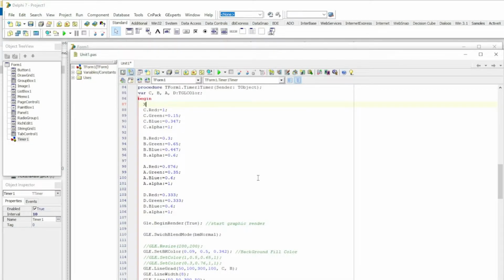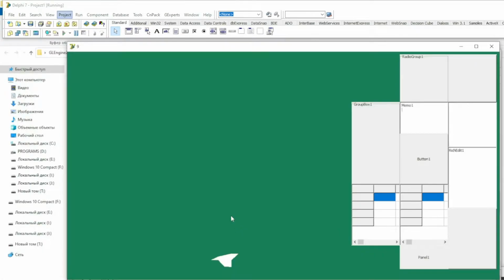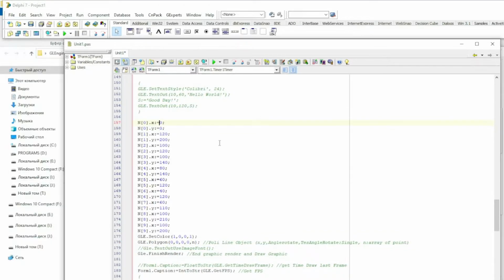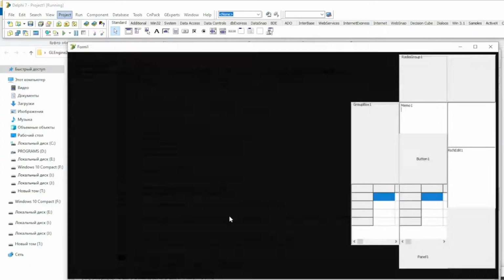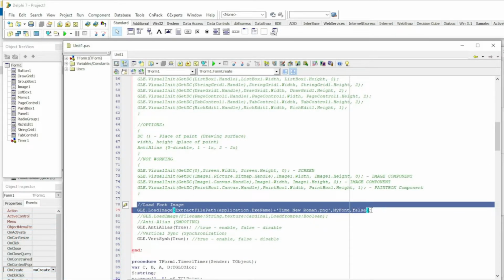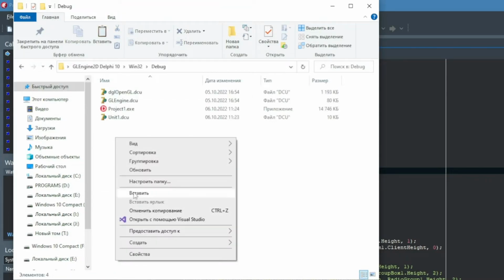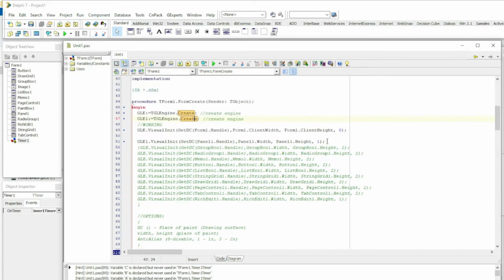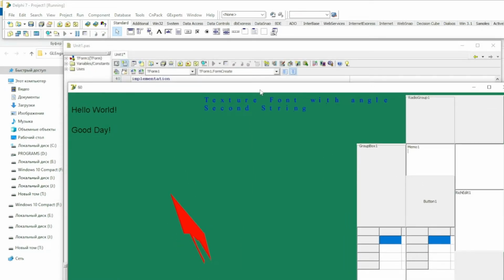GLEngine2d / Polygons / Text / Fonts / Free Game Engine / Embarcadero Delphi 2022 / Delphi 7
Либо через криптовалюты:
BitCoin: bc1qvhrlwzv2jn7lnuf8kqxudq3lfnpm7rsujxsr7y
Bitcoin Cash: qzmac7evwlsyhfgy8s47slar3qwz5l2ug56xpq9p2p
Ethereum: 0x0e9876F515a6af061C9D1A38dAf98872e4158469
Ethereum Classic: 0x6293BCbf33FAf4Beb1E771D0a02138051D9F7C27
LiteCoint: ltc1qcay7ttpzuecvaez58a2zdecnu45plhn5p629td
Dogecoin: DFrmw65GuNkNcirzRVPY6szytDtpQFHaqk
Dash: Xiwyco9sWHgrXwN6nt7cXw6LjArpQpkYKb
TRON: TXwPkiWHBKk6g9DMnCAuU7MhZ17yATKYL1
Solana: DpefmhbrD5wfmdqY5FfdY1zDzZELfCcaA37aAng8QAk4
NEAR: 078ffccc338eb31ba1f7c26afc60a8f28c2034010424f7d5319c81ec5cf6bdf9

!!! Перевод можно сделать как со своего крипто кошелька, так и через обменные системы с обычных банковских карт или других платежных систем:

First, let's comment out the drawing of graphic primitives from previous videos so that they do not interfere with us.

To work with a polygon (polygon), we declare an array of points. In our case, there will be a decagon, which means we declare ten points (from zero to nine in the array). The array type is TGLPoint. Then you need to set the coordinates of each point. After that, the Polygon method is called. The X,Y coordinates are given in parentheses. These are the coordinates of the additional shift relative to the original coordinates of each point. Each point of the polygon will be shifted by the specified shift values ​​(that is, they are added to the points' original coordinates). This is useful if you need to move the figure to new coordinates without changing the coordinates of each point separately. Then we specify the rotation angles (AngleRotate and TESAngleRotate). At the end, the name of the array of points is passed, according to which the figure will be built.

To output text, the TextOut method is present. The x,y coordinates for text output are indicated in brackets, then the necessary text is written in single quotes or a variable is passed that stores the text of the String type. But it must first be declared in the Var section.

The SetTextStyle method is used to change the font of the displayed text. The parentheses indicate the name of the font and its size.

It is also possible to use your own fonts in the form of pictures.
First, a global variable of type Cardinal is declared. It cannot be declared local, since we will work with it in different procedures or functions. Then, using the LoadImage method, an image in BMP, JPG, TGA or PNG format is loaded into it. The path to the image is given in parentheses. Due to the ExtractFileDir or ExtractFilePath command, we get the path to the folder in which the launch file of our application is located, and then add an additional path (if required) and the file name, taking into account its extension. When working in Embarcadero Delphi, put the images in the correct folder with the launch file, depending on which platform you are compiling for and what type of Debug or Release. Next, a variable is specified into which the image of the Cardinal format is loaded. At the end, we indicate whether the image should be loaded from the resource. If necessary, write True, if not, write False.

To display a font as an image, use the TextOutUseImageFont method. The X,Y coordinates for display on the screen are indicated in brackets, then the text itself is written in single quotes. If you need to write text not in one line, but in several - then you need to add a line break character # 13, which is added with a plus sign between different lines. Next is the name of the variable that stores the font. Then the text rotation angle is specified from 0 to 360. At the end, the width and height of the letters are specified.

If instead of displaying characters only a colored background is displayed, you can try either to remove the second instance of the engine (if you have created one), or set its initialization before the instance of the engine on which you are working with text.

That's all for me. If this video was useful or interesting for you, put your finger up and write a comment, as well as subscribe to the channel to be aware of the release of new videos. In the description under the video there are details for financial support of the channel. Your help is very important! Vitaly Sokolov was with you. See you in the next videos!